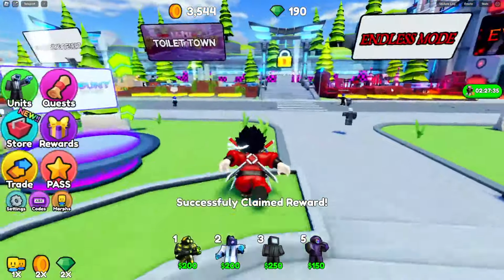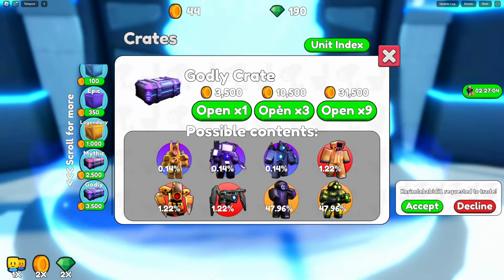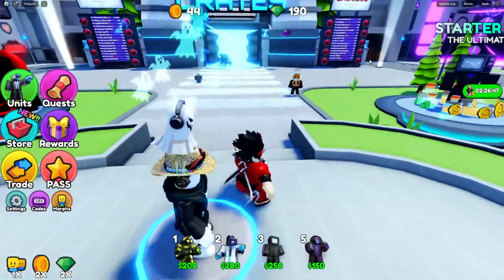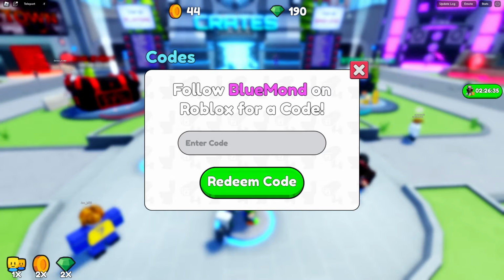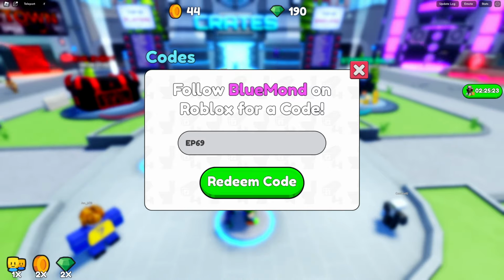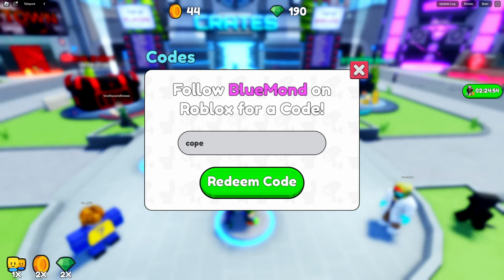*NEW* ALL WORKING CODES FOR Skibidi Tower Defense IN MAY ROBLOX Skibidi Tower Defense codes